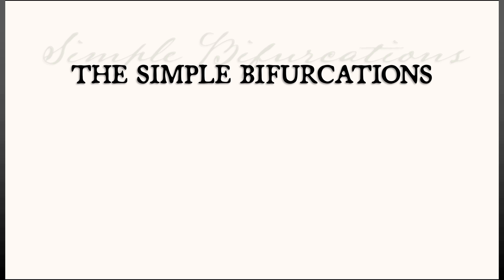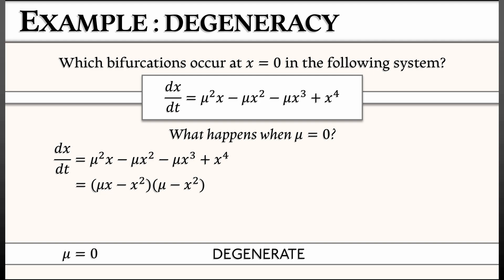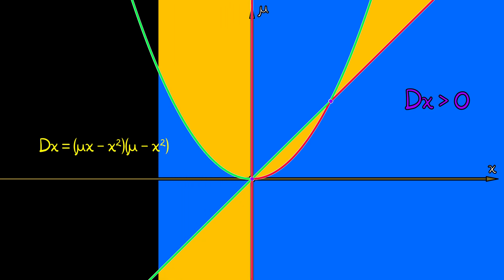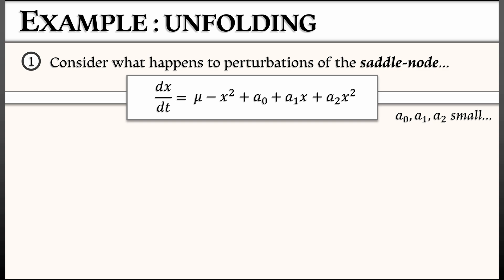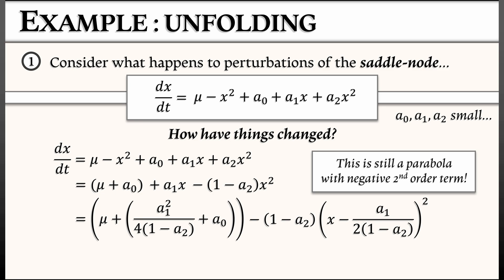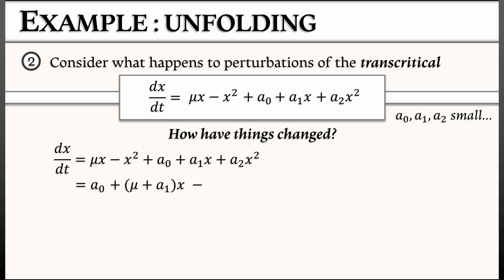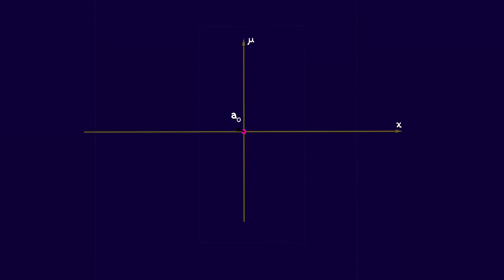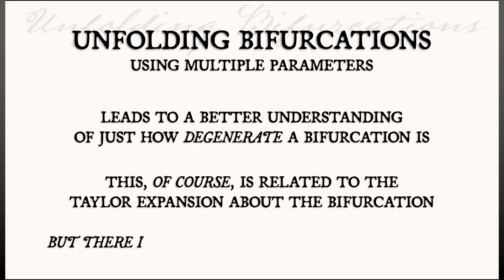ADS : Vol 1 : Chapter 8.3 : Degeneracy & Unfolding Bifurcations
What is there besides the simple bifurcations we've seen? Oh, so much, and so much of what's out there can be very degenerate. What does that mean, and how do we get at the degeneracy of a bifurcation? Our answer lies in the process of unfolding.